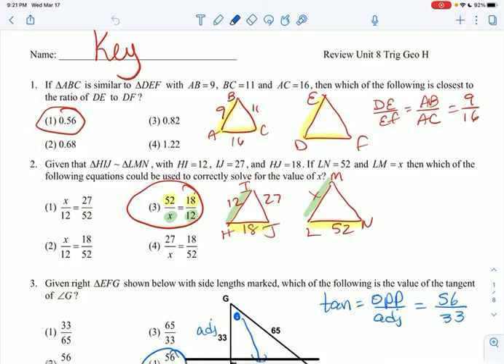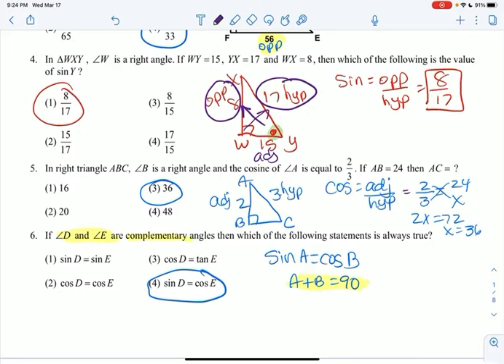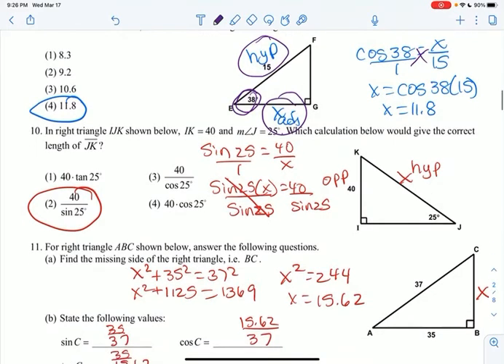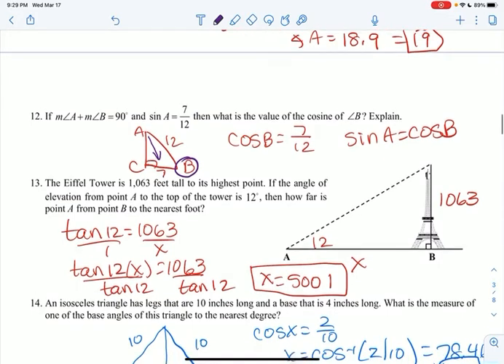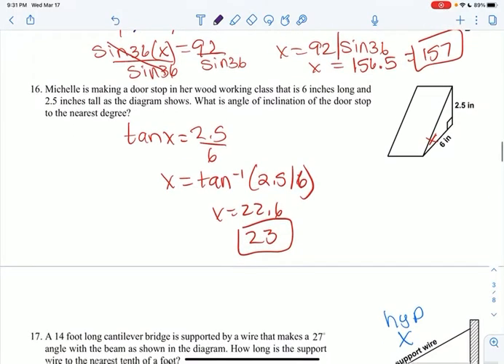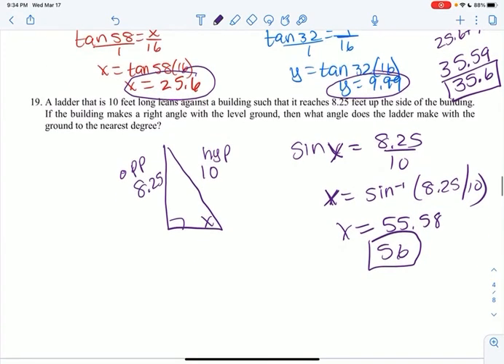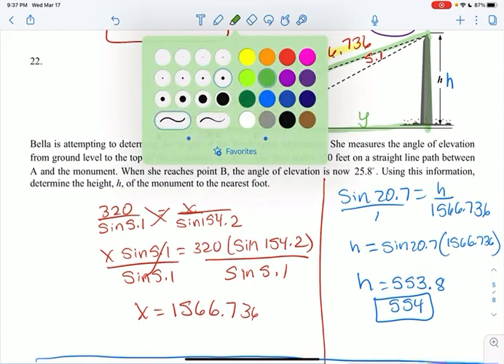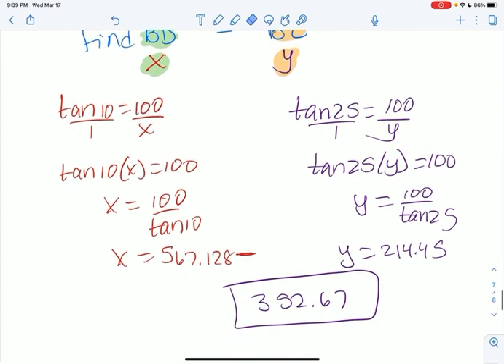Geo h review answers unit 8